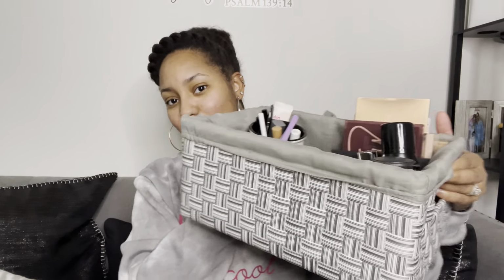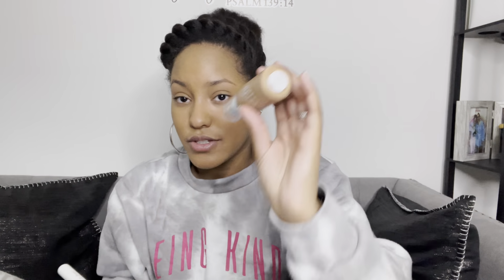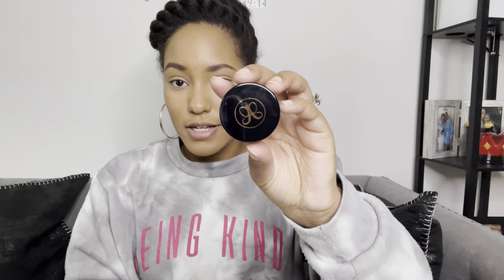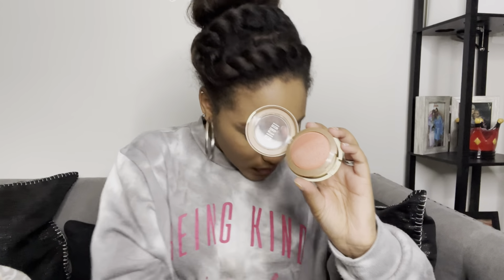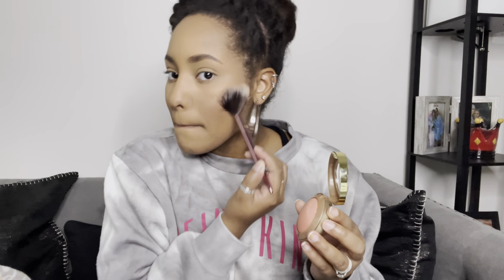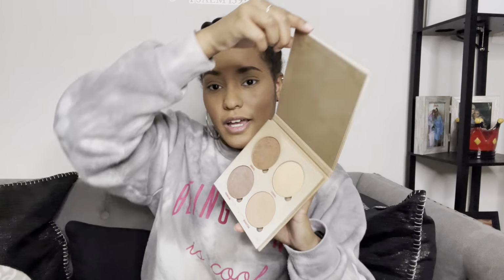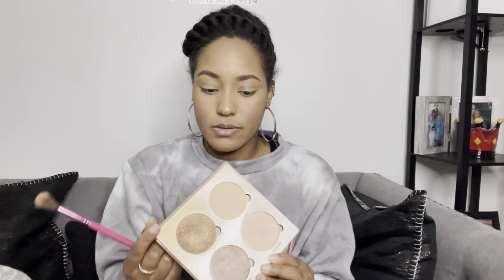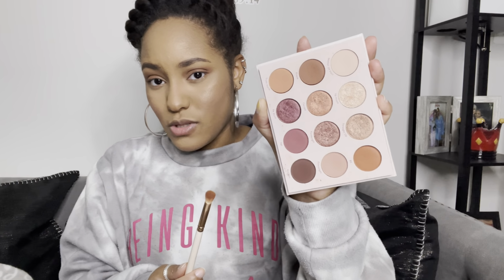Chit Chat Q&A| Get to Know Me| Get Ready with Me Full Face of Fav Products| Drugstore & High End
hi loves! In this video I’ll be doing a Q&A so you can get to know me while I do my makeup. I hope you all enjoy!

Featured Products:
Touch In Sol No Poreblem Prime Essence $23

Too Faced Born This Way Super Coverage Multi-Use Sculpting Concealer-Sand $30

FENTY BEAUTY by Rihanna Match Stix Matte Contour Skinstick Mocha $25

FENTY BEAUTY by Rihanna Lil' Bronze Duo- mini bronzer caramel cutie $24 (set)

Laura Mercier Translucent Loose Setting Powder (mini) $23

Milani Baked Blush luminoso $9.49

L'Oréal Voluminous Superstar Liner $9.99

Maybelline Illegal Length Fiber Extensions Mascara $8.99

-monthly subscription with amazing retail value all for an affordable price-plus exclusive perks!!

Into Fashion?!

♡ I N S T A G R A M @misstbreeyva13

Name: Tierra Shantell
Camera: Sony Cybershot DSC-HX80